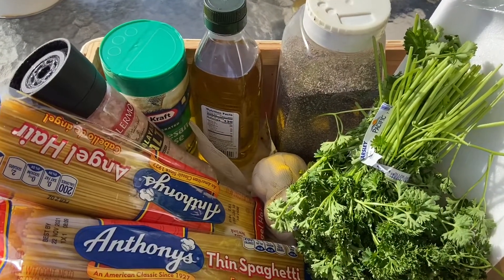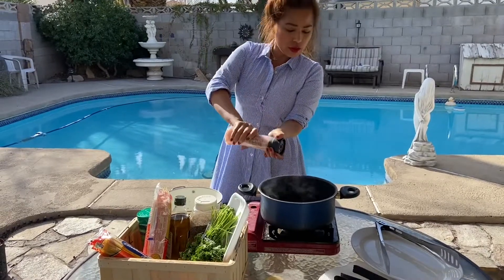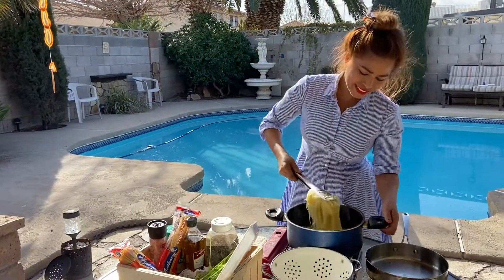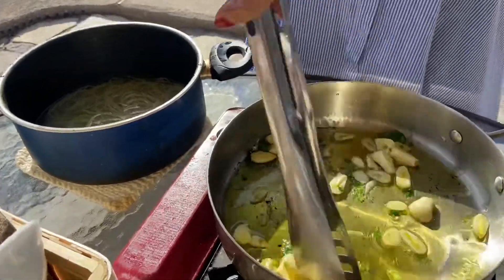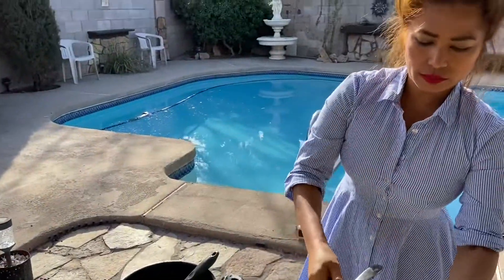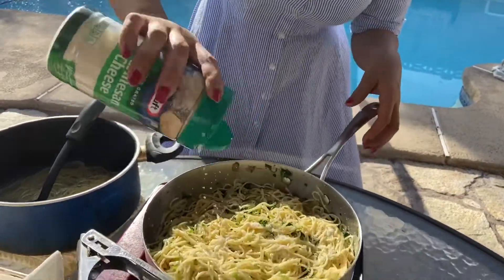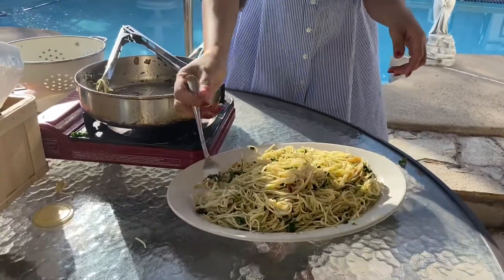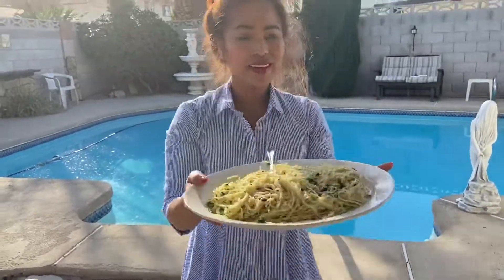HOW TO MAKE BASIC PASTA, so simple and delicious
Basic Pasta is made with olive oil, garlic, parsley, black pepper, salt and parmesan cheese